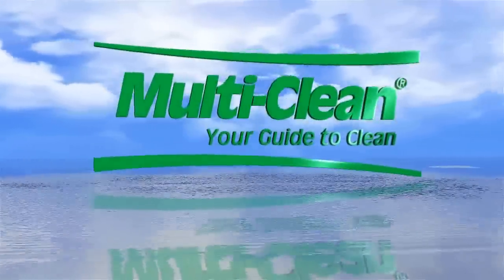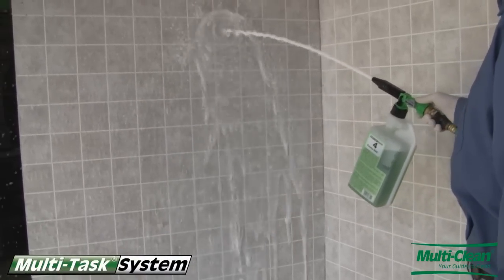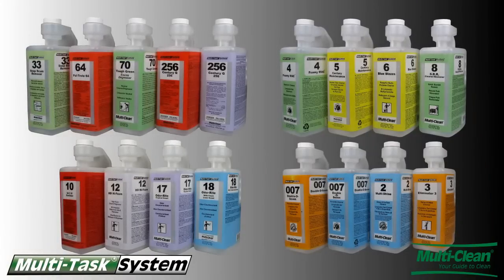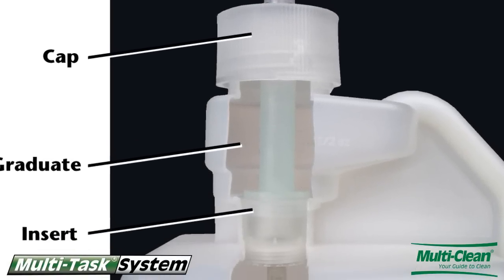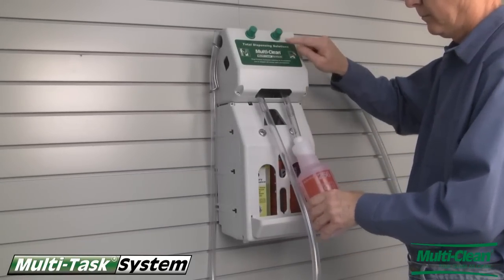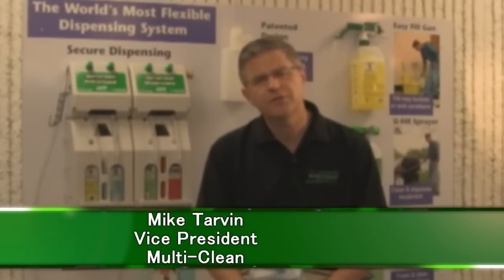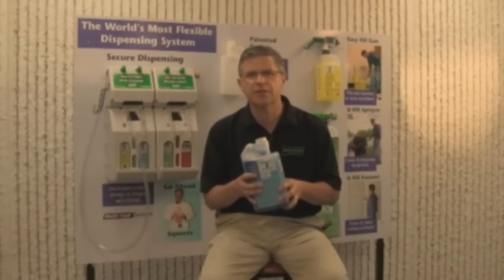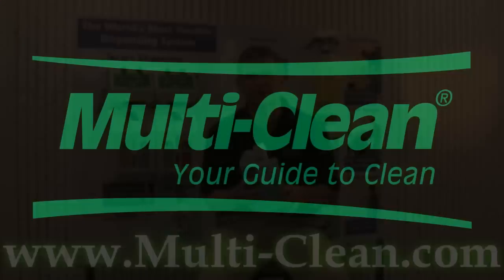Multi-Clean Products: Flexible Chemical Dispensing Dilution Control Center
The Multi-Task Dilution Control System is the World's Most Flexible Dispensing System.  The secret is the patented Multi-Task package that provides the ultimate in cleaning chemical dispensing versatility.  The unique package allows distributors to keep inventories lean while offering their customers a broad array of dispensing options.  The built in metering tips insure proper dilution and trouble free dispensing.
For secure dispensing, the Multi-Task Wall Mount System can dispense 2 to 4 different Multi-Task Concentrates.
For on the go dispensing, the EASY Fill Gun allows dispensing of Multi-Task Concentrates from any cold water source.
For equipment free dispensing, the Multi-Task Concentrates can be dispensed into the 'built in' measuring cup and poured into mop buckets, scrubbers and other containers.
Point of use dispensing has never been simpler with the U-Fill Foamer and Sprayer.  Dispense properly diluted Multi-Task products directly onto surfaces to be cleaned.
For touchless cleaning of restrooms, the WAVE is a battery powered 'spray and squeegee system' that uses Multi-Task Concentrates to clean restrooms better and faster.
We designed the Multi-Task System for distributors with their customers in mind. Its a proprietary system that allows each product to be dispensed in multiple ways helping our dealers manage their inventories.  Best of all, the robust design, flexible options, simple operation and competitive ready to use costs makes the Multi-Task System one of the most user friendly systems on the market today.